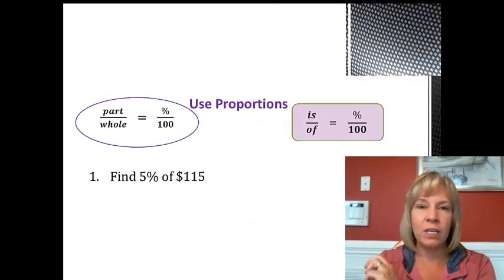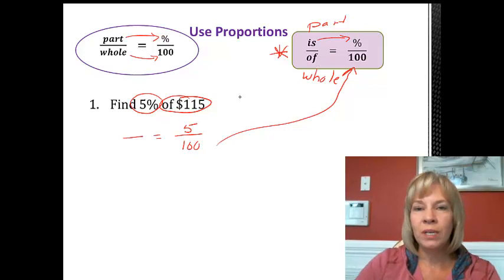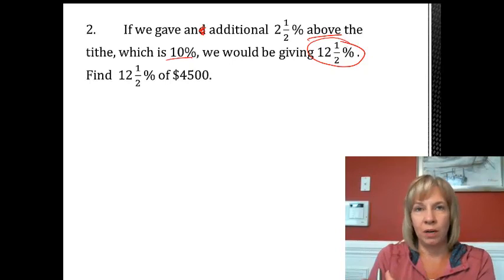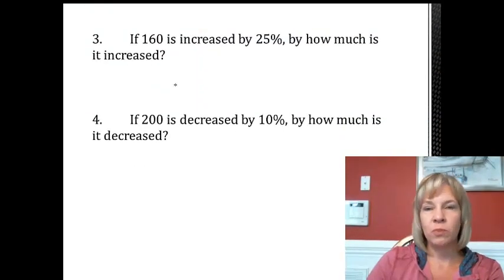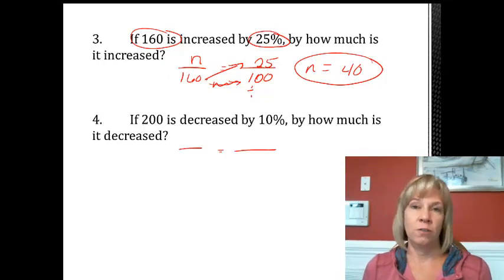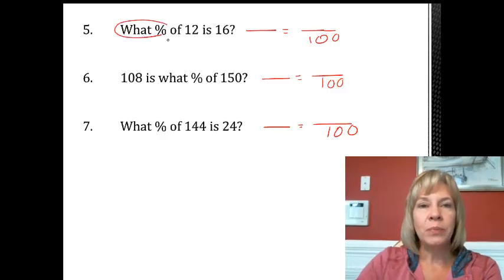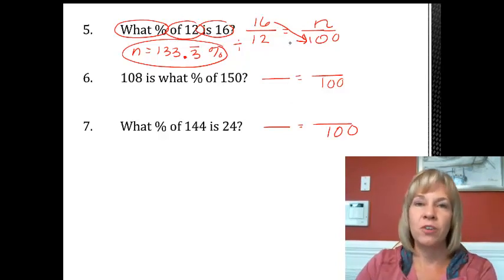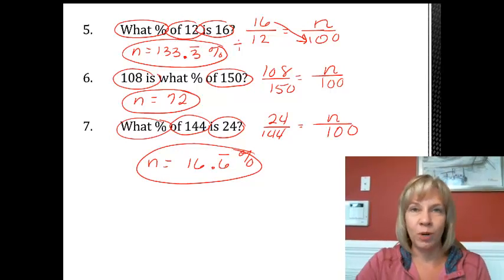7 2 Percent Proportions and Equations